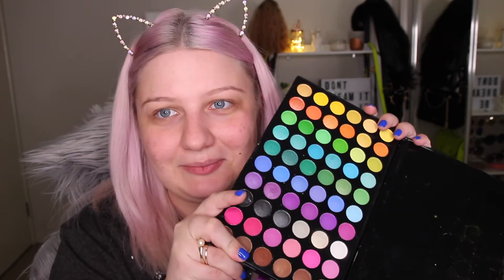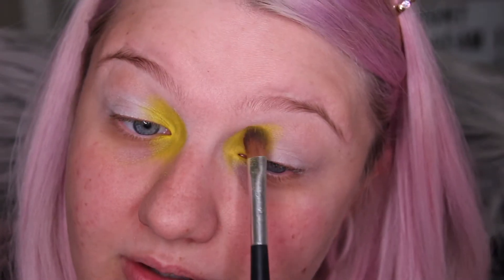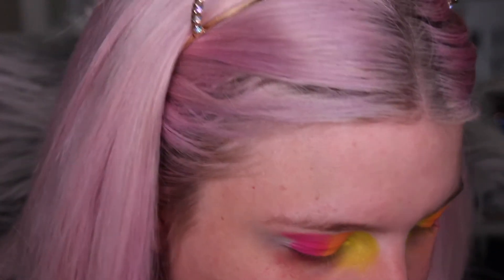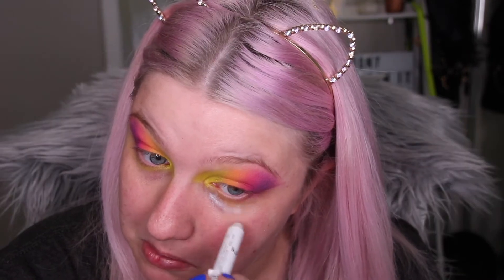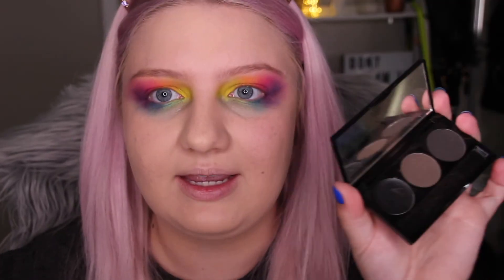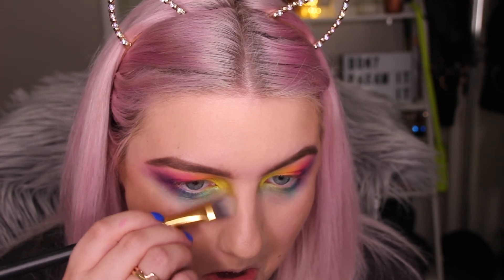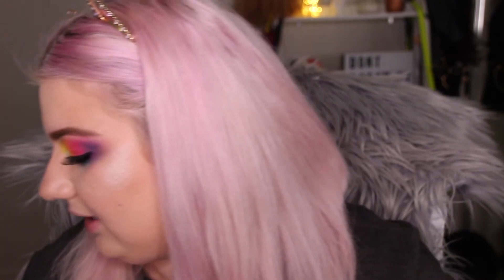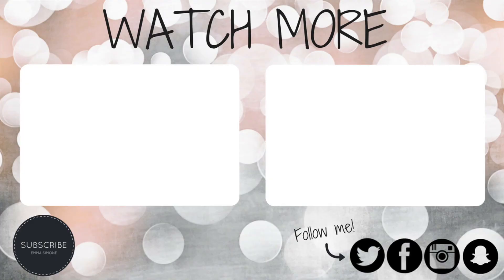Chatty Get Ready With Me | Rainbow Makeup